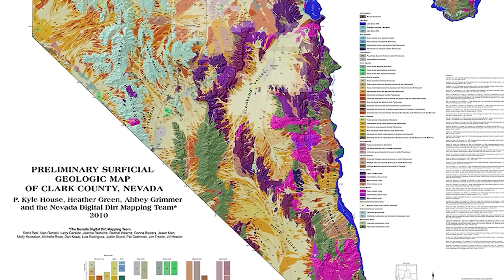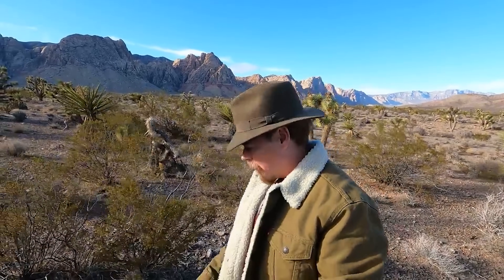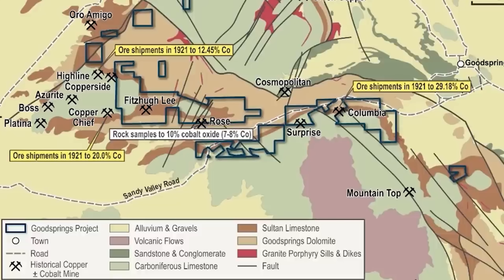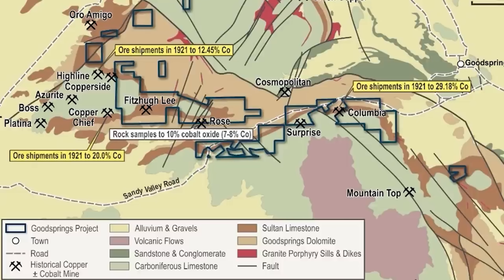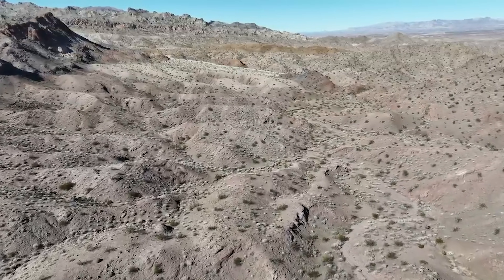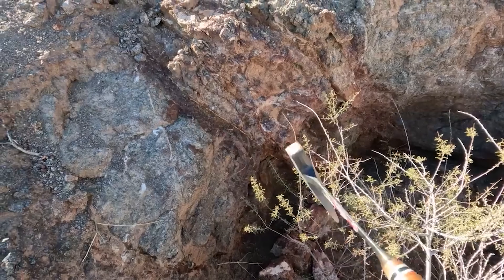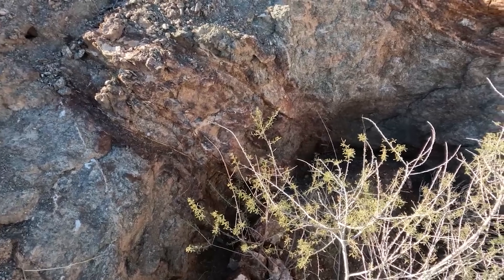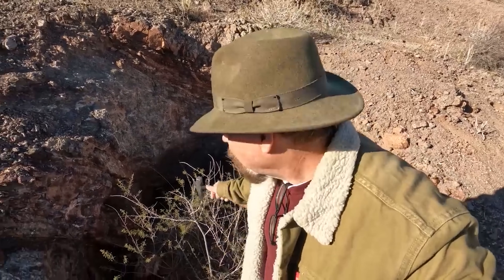Geologist SECRETS for Locating High Grade GOLD Deposits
Join geologist Jeff Williams as he reveals the secrets for locating high grade gold deposits. Learn about quartz veins, high grade gold ore, and more! Whether you're a gold prospector or just interested in geology, this video is a must-watch.

💰 We are giving away a Minelab Gold Monster 1000 Metal Detector's, 10 Bags of Paydirt each with a Silver Bar, and a Huge Gold Nugget... so sign-up Now to win.

 ( paid link's )
Gold Panning Equipment :

Mining Tools:
2 mode Light for Hard Hat